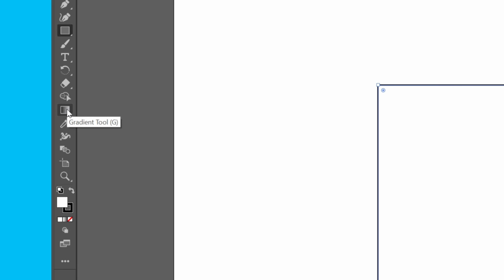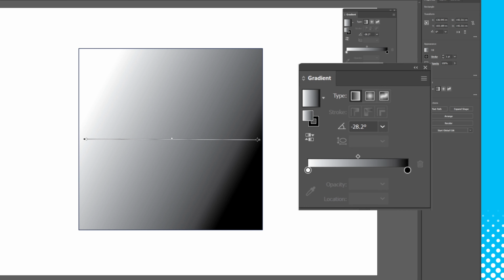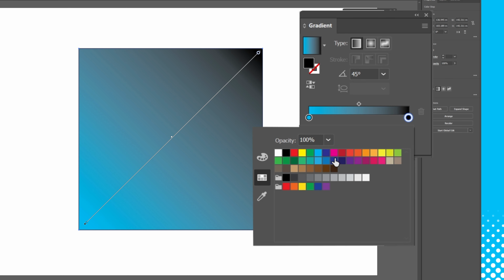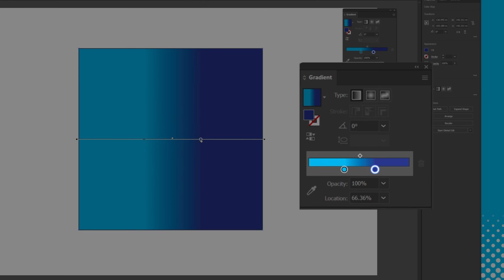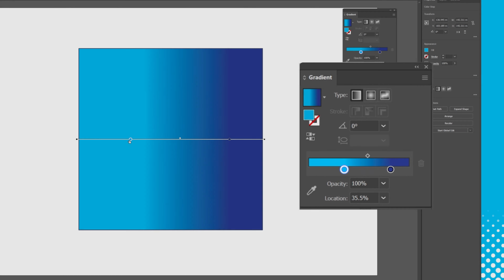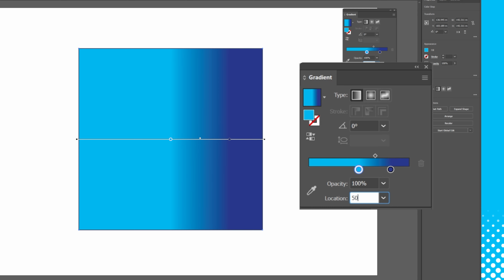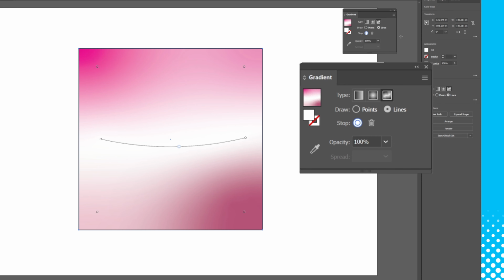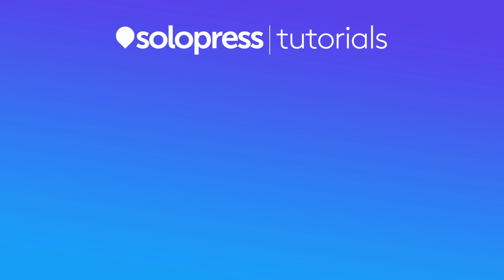How to Use the Gradient Tool in Illustrator | Adobe Tutorial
[CC] In this tutorial video, we look at how to use the gradient tool in Illustrator.

Illustrator is a piece of software that allows digital designers to create and edit vector graphics.

Mastering the Illustrator gradient tool lets you apply gradient effects to vector objects and modify the gradient attributes.

Timestamps:

0:20 - The Tool
1:02 - Gradient Bar
1:55 - Swatches
2:14 - CMYK/RGB Sliders
2:45 - Radial
3:17 - Transition Harshness
3:50 - Location
4:15 - Freeform Gradient
5:04 - Adding Gradient Points
5:33 - Gradient Lines

For a full transcription of this video, visit the Solopress blog

Solopress is the UK's largest manufacturer of next day printing for print resellers, graphic designers, businesses and more - and our YouTube channel will help make finding what you need easier than ever.

=== LINKS ===